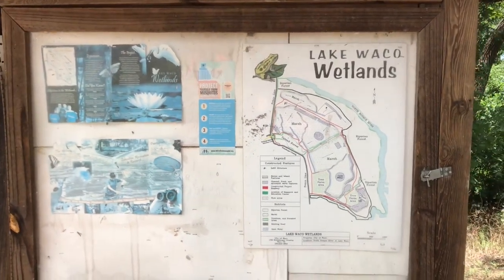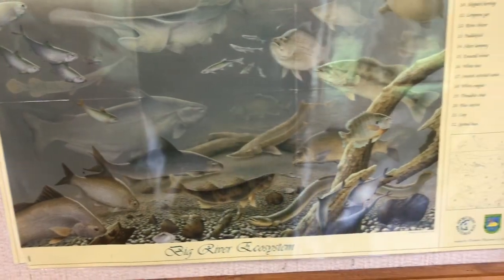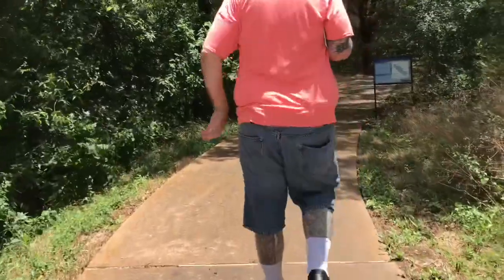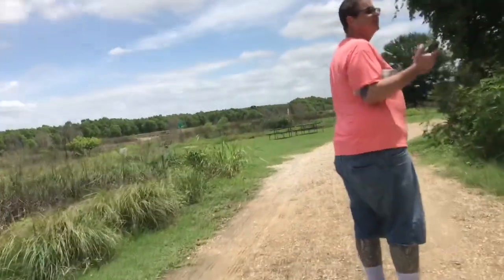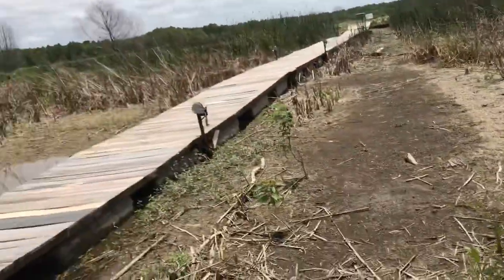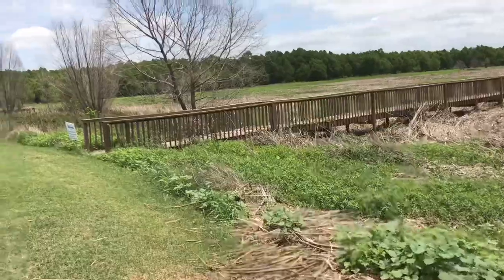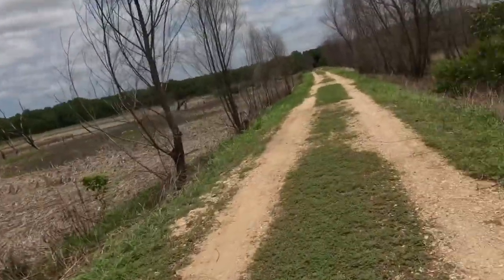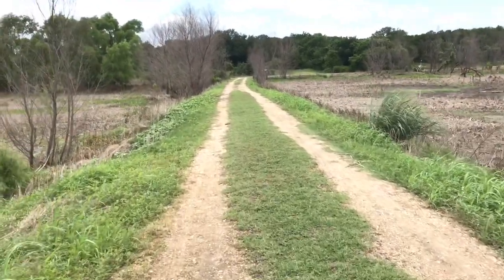GREAT WALKS WITH ME: LAKE WACO WETLANDS (dry time)